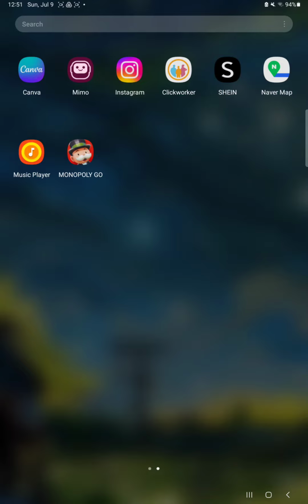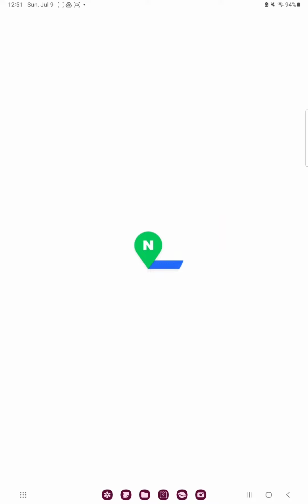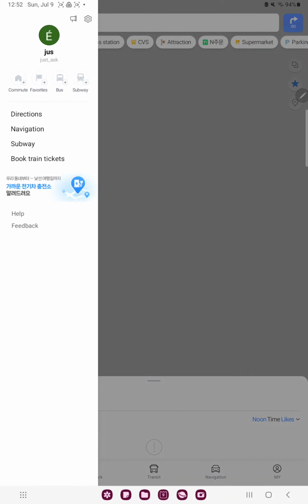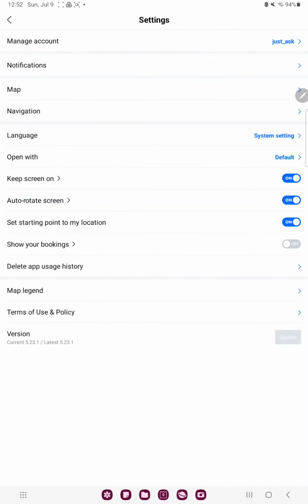How to display bookings on Naver Map?